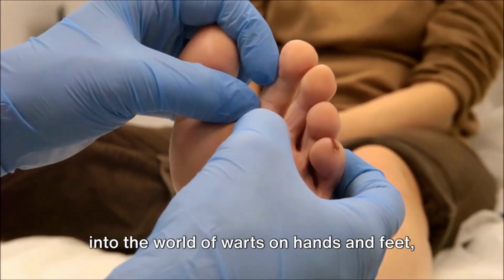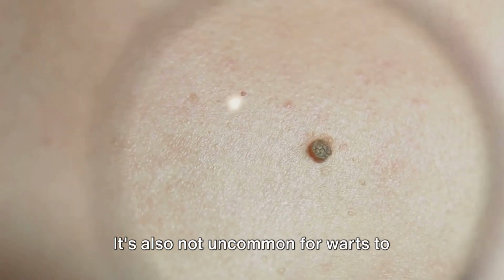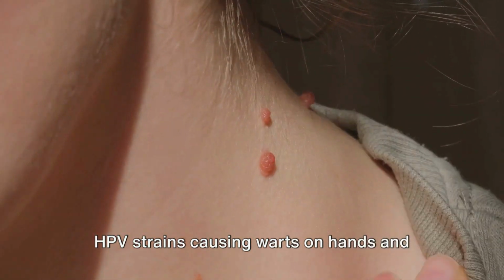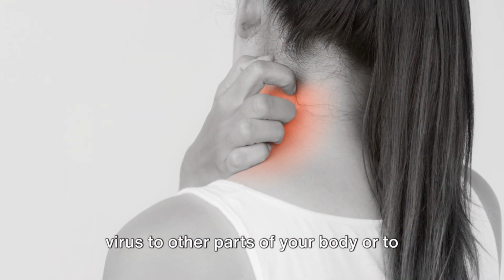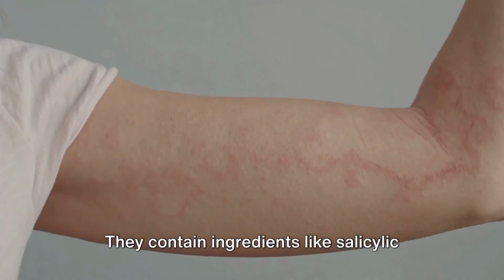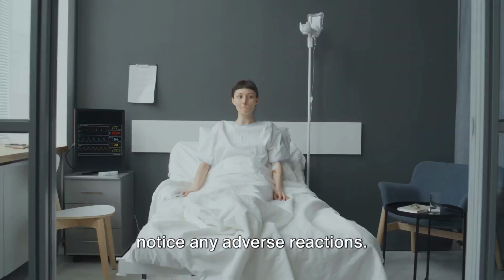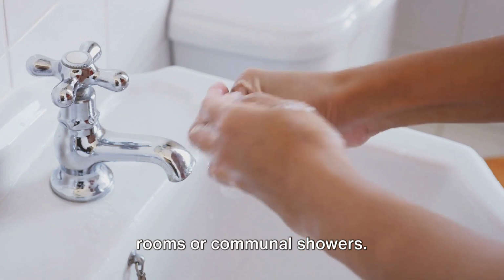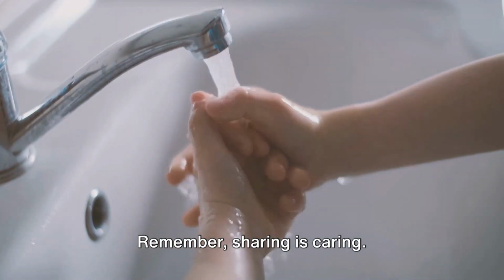#52 - Wart Recognition, Ultimate Guide Prevention & Treatment for Hands & Feet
"Mastering Wart Management: Comprehensive Insights on Recognition, Prevention, and Effective Treatments for Hands and Feet"

Welcome to the ultimate guide on wart management! In this comprehensive video, we delve deep into the world of recognizing, preventing, and treating warts, particularly focusing on those affecting the hands and feet. Warts can be pesky and persistent, but armed with the right knowledge and strategies, you can effectively combat them.

First, we explore the intricacies of identifying warts. From their various shapes and sizes to their distinct appearances on hands and feet, we equip you with the skills to confidently recognize these common skin growths.

Understanding the causes and preventive measures is crucial in wart management. We unravel the mysteries behind the human papillomavirus (HPV), the primary culprit behind warts, and delve into practical tips to minimize your risk of contracting them. From maintaining impeccable personal hygiene to avoiding potential sources of infection, we cover it all.

When it comes to treatment, we leave no stone unturned. Our expert insights encompass a range of options, including topical treatments, cryotherapy, and minimally invasive procedures. We'll guide you through the pros and cons of each approach, empowering you to make informed decisions about your wart management journey.

But our journey doesn't stop there. We offer invaluable advice on post-treatment care and ongoing wart prevention strategies to help you maintain smooth, healthy skin for the long haul.

Whether you're grappling with warts yourself or seeking knowledge to assist others, this video is your definitive roadmap to mastering wart management. Join us as we embark on this enlightening journey towards clearer, wart-free hands and feet. Don't let warts hold you back - empower yourself with the tools and insights you need to conquer them once and for all!

Let's spread awareness and empower others to take control of their skin health together!